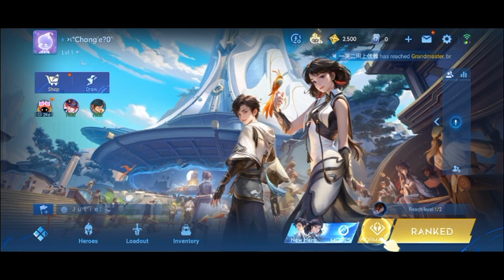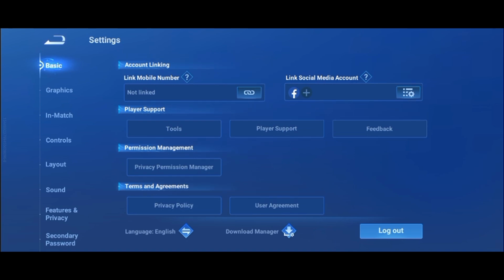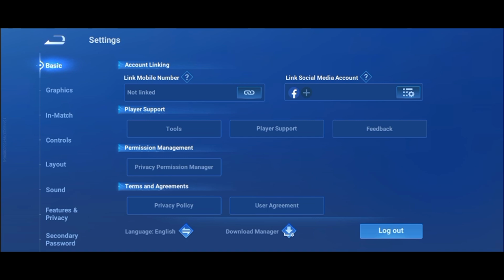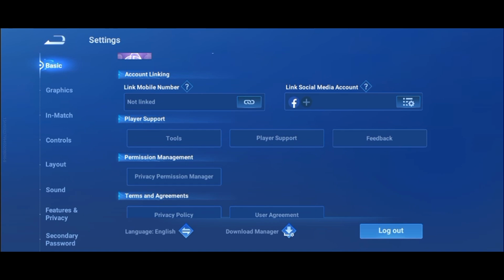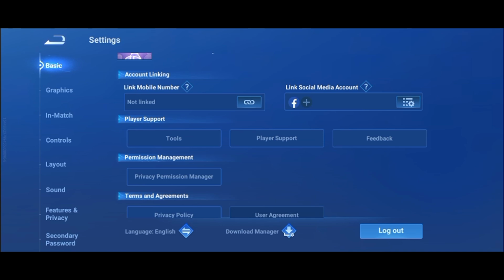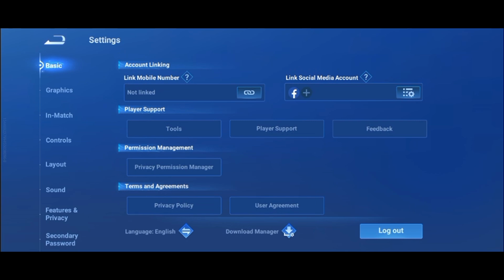How To Switch Accounts In Honor Of Kings (Quick Tutorial)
In this video I will show you How To Switch Accounts In Honor Of Kings. It would be good if you watch the video until the end so that you don't miss important steps.